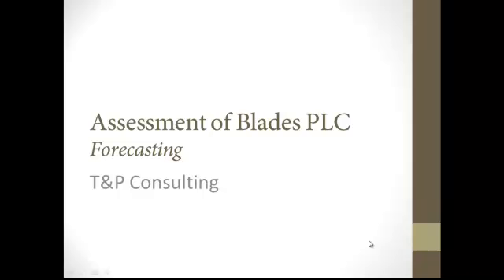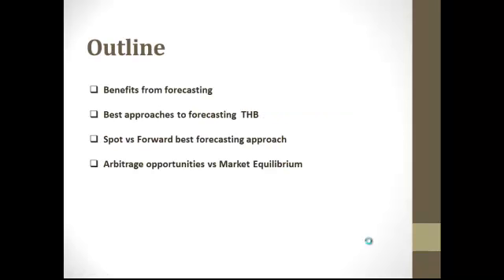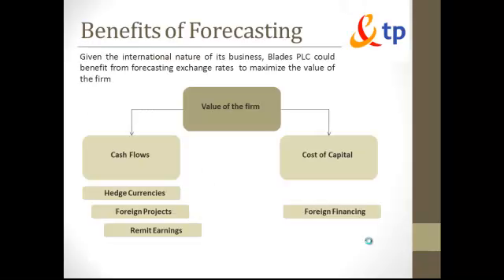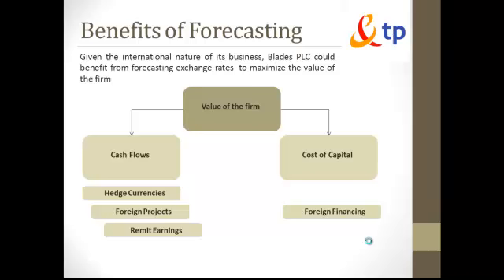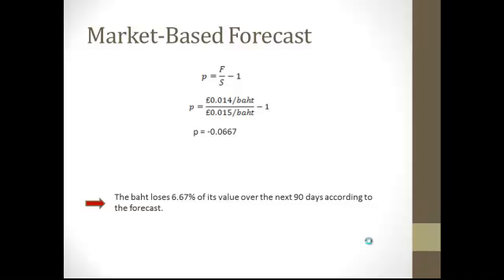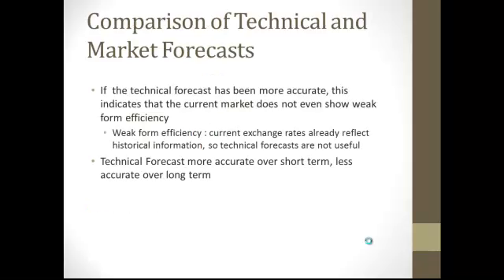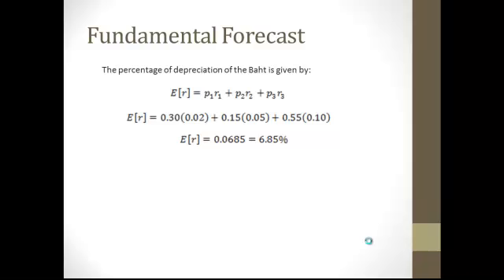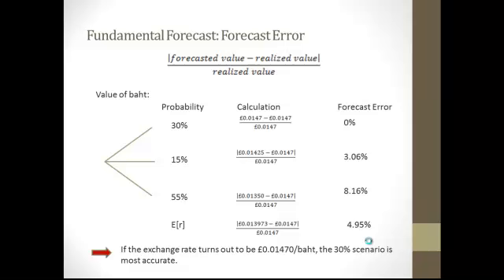Forecasting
Blades PLC on forecasting